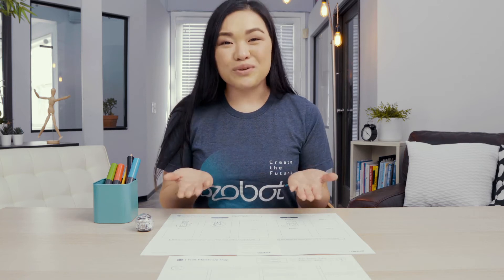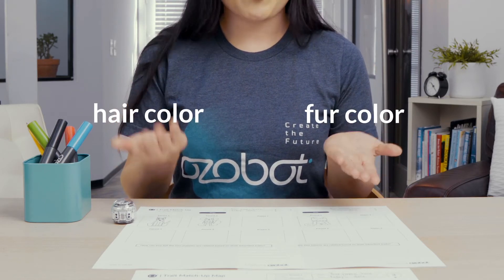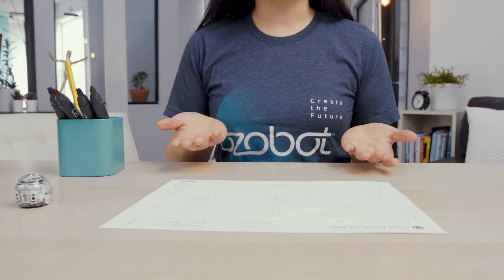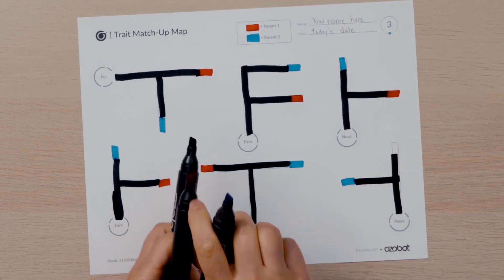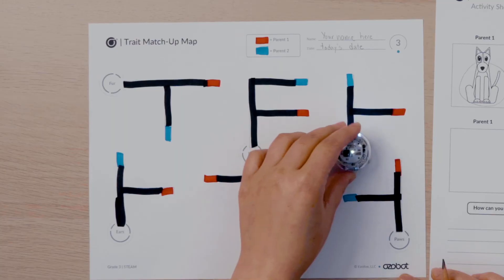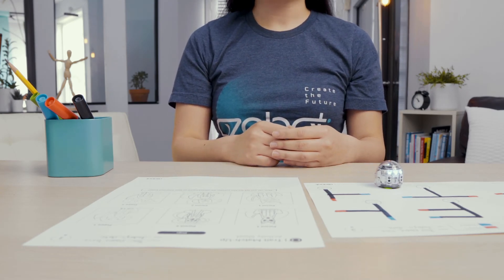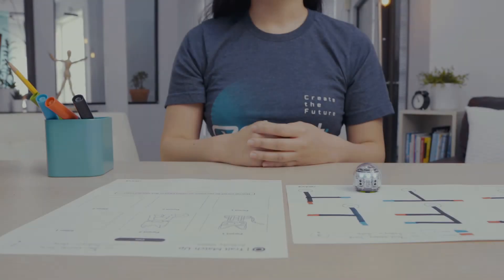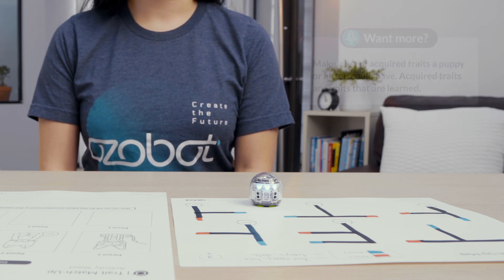3GR-STEAM: Trait Match Up [Full]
Students explore how certain traits are inherited in animals by programming their Ozobot to randomly choose a trait from a pair of parents. Then students put the chosen inherited traits from the parents together to draw an example of the offspring.

Looking to increase engagement in STEAM while building coding and computer science skills? Ozobot can help! Educators and Parents, find links for this FREE lesson below.

•Parents, find printouts here (your child receives instructions via the video)

Just getting started with Ozobot? We recommend learners start with our introductory Video Lessons to understand how to code their Ozobot two ways:

Then, they'll be ready to take on our engaging lessons for math, ELA, computer science, & more!